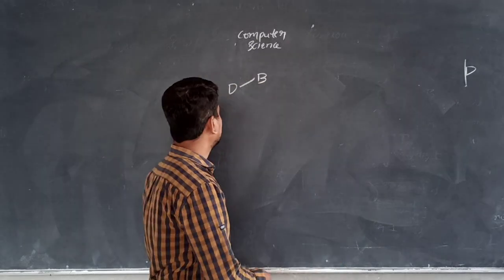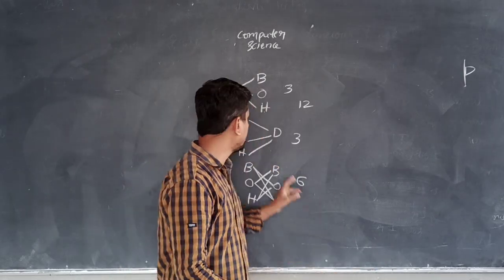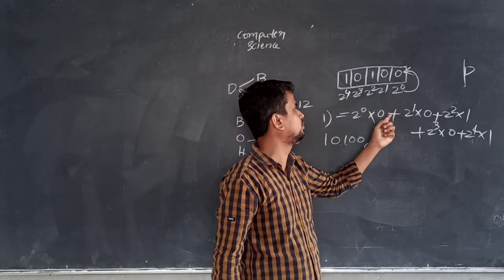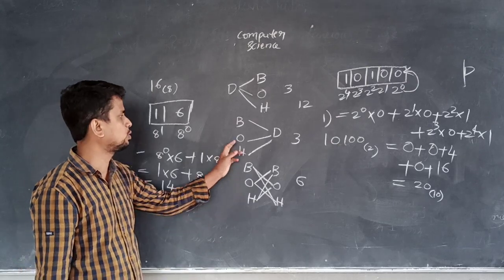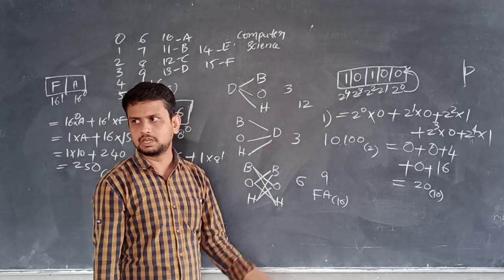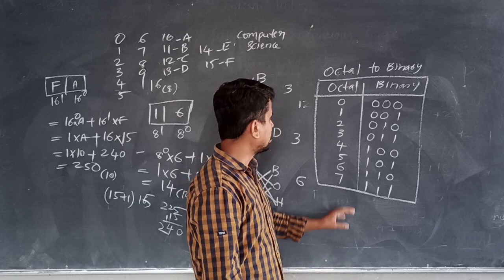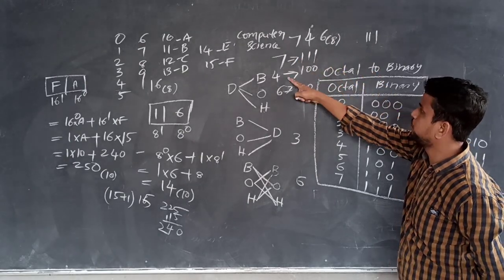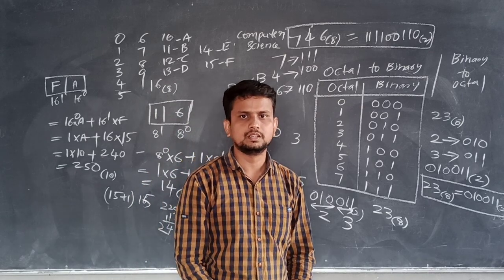Conversion Process of Data Representation